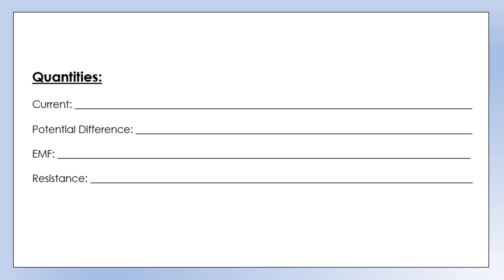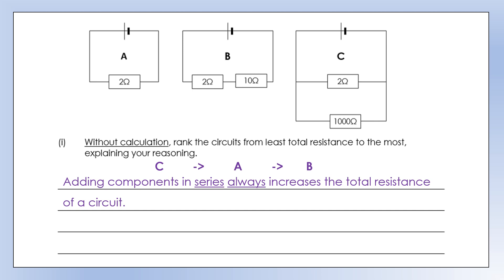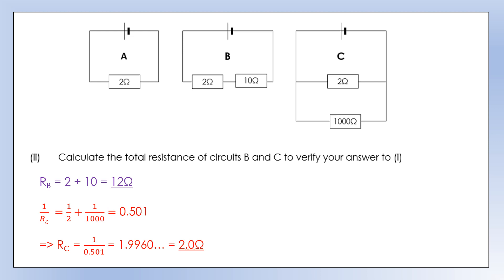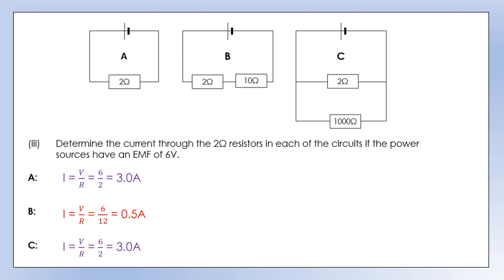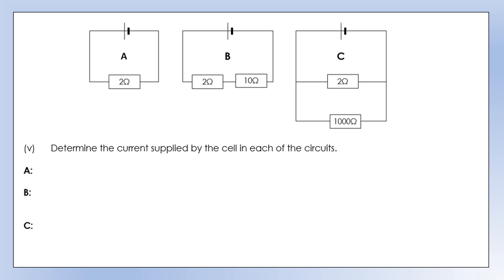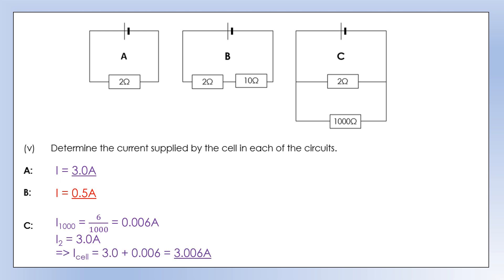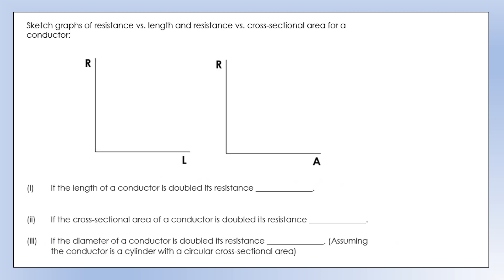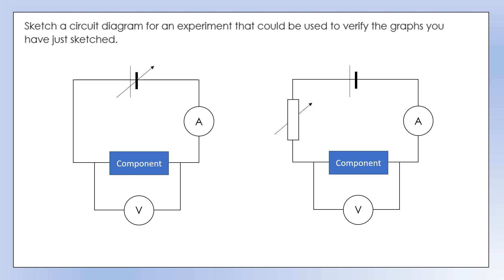iGCSE Physics: Electricity: Revision Homework Review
Worked solutions to some revision questions on electricity looking at the quantities, the effect of adding series / parallel resistors, calculating resistance, current and potential differences and the laws that govern how circuits behave.